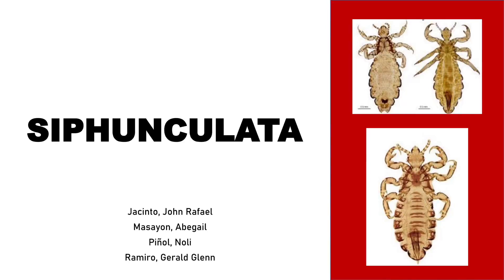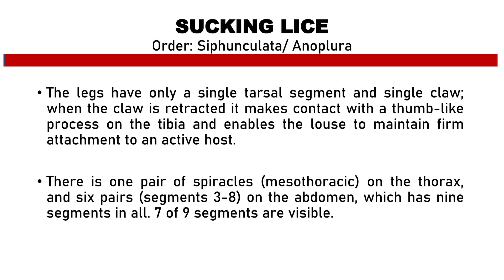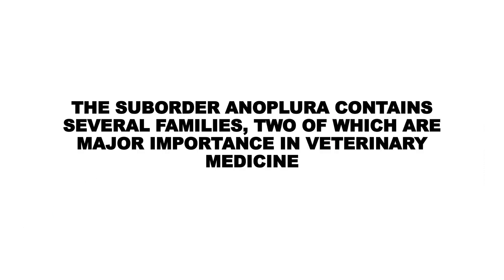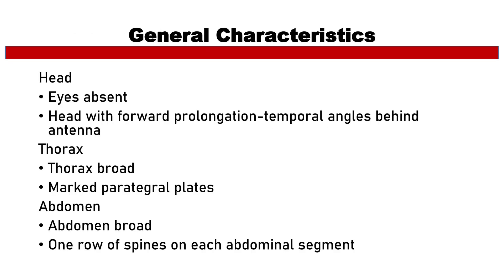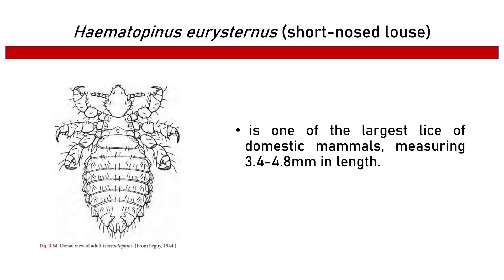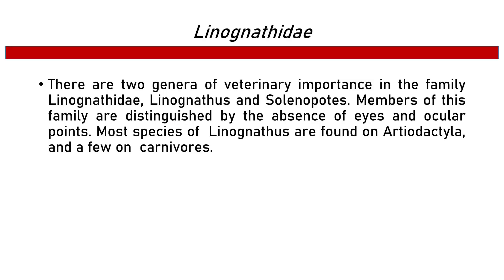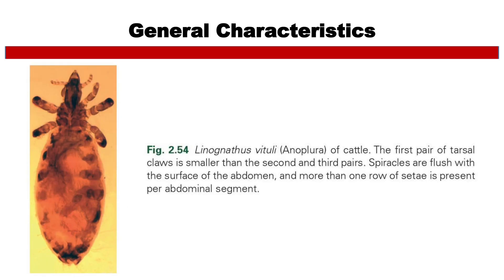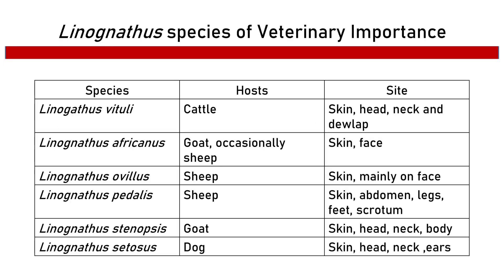VET PARA 1 | Lice: Anoplura | Chapter 7.2 (Student Output)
In this student output, the Anopluran lice will be introduced, their body structure, biological characteristics and host preference.